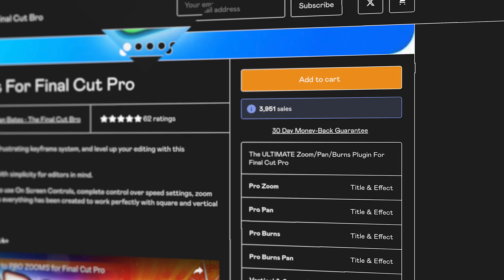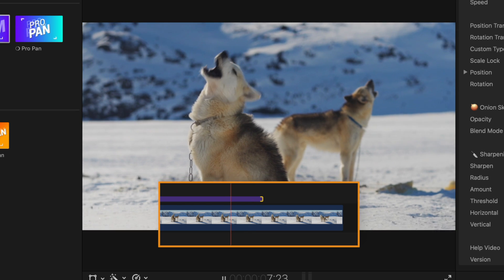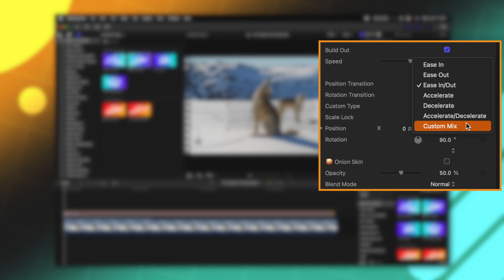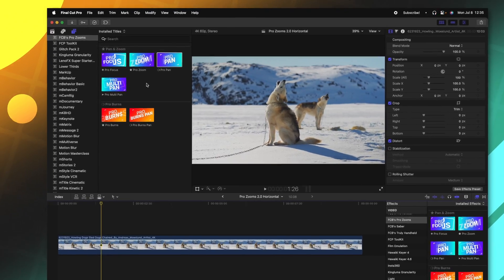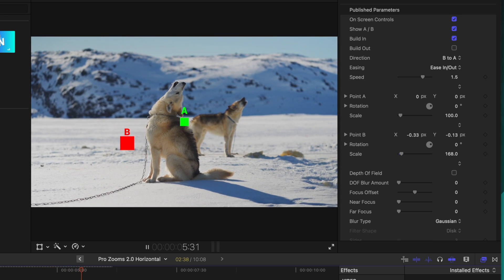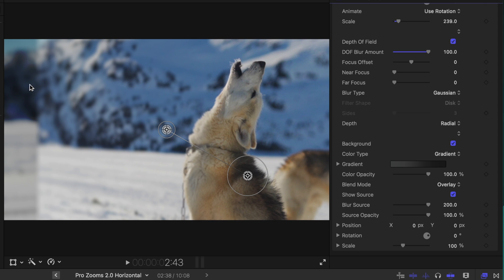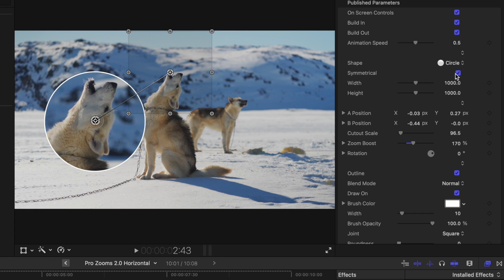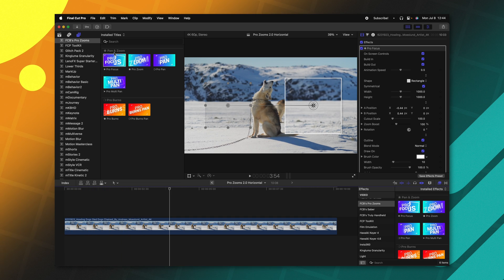The BEST Zoom Plugin for Final Cut Pro Just Got a HUGE FREE Update!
• MY PLUGINS! •

⏱ Chapters ⏱
00:00 - Introducing Pro Zooms 2.0
00:35 - Quality Of Life Improvements
01:12 - Major Under The Hood Changes
01:53 - No More Separate Vertical Tools!
02:39 - Flow Zooms
04:29 - The Problem With Pro Pan
05:05 - Pro Multi Pan
07:57 - Pro Focus
10:13 - Titles & Effects Versions
10:45 - Price Increase